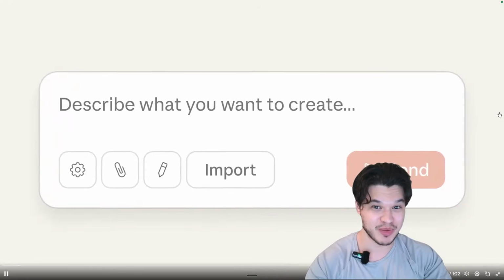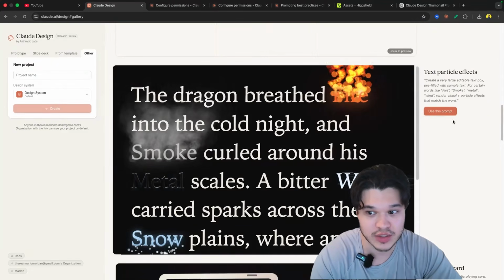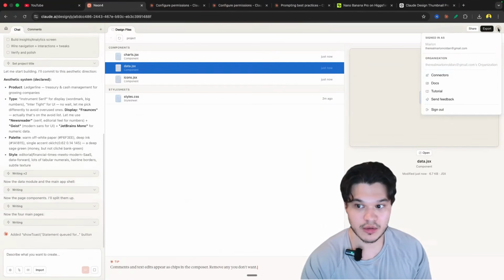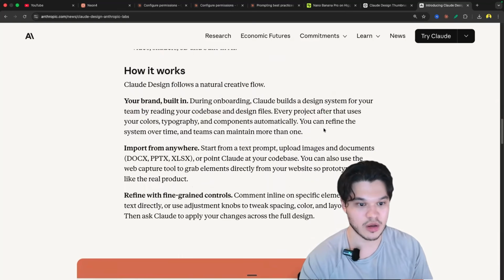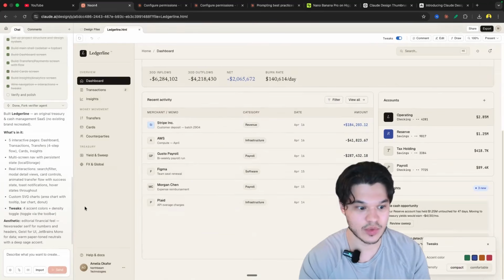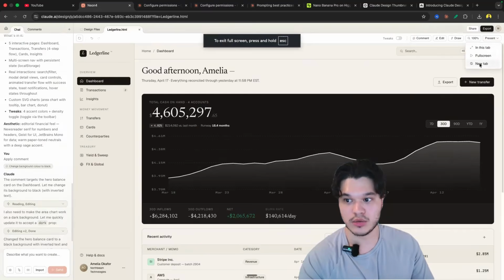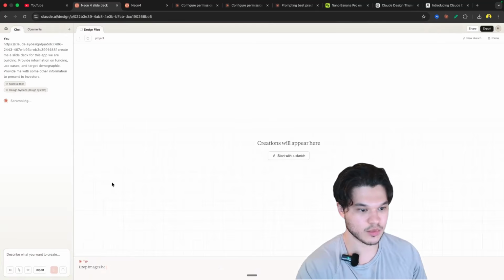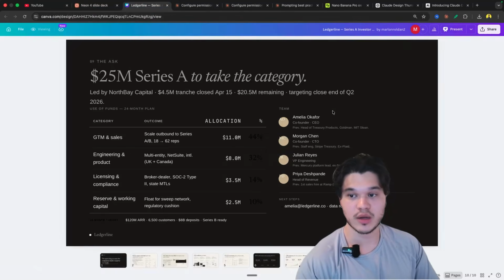NEW Claude Design update just killed ALL design tools...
Anthropic has just released a major update, allowing us to "design with ai" directly without third-party tools inside Claude. This video demonstrates "how to use ai" to create prototypes and more, showcasing the powerful capabilities of "ai app design". Learn how this update streamlines your "design workflow" and enhances overall "ai in design" for faster iteration. 🚀